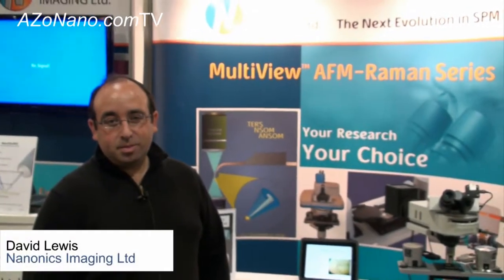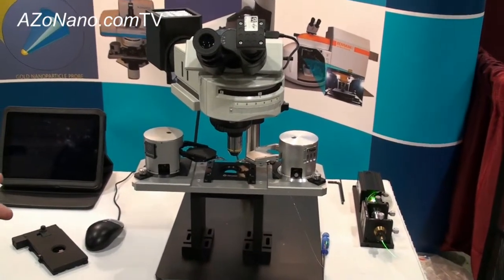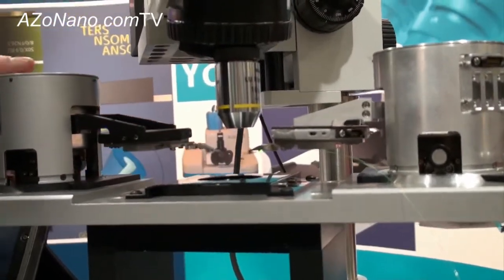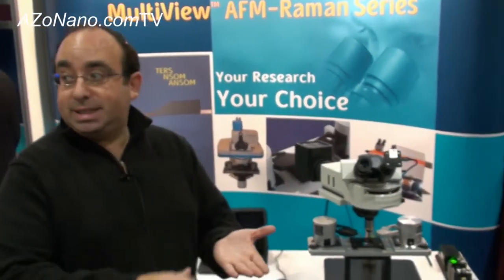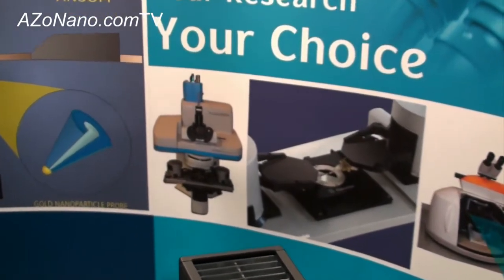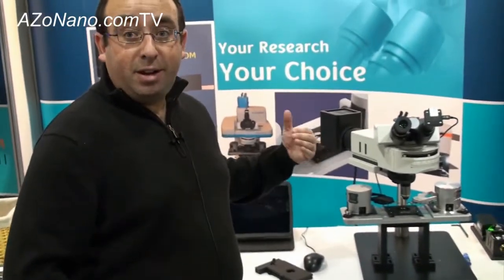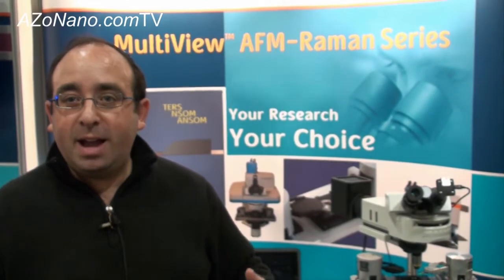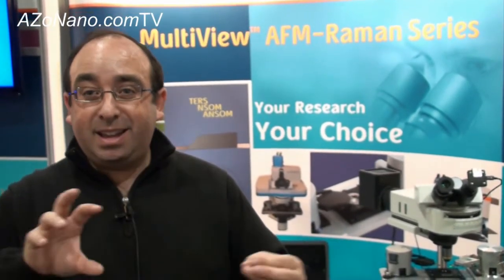The Multiview AFM-Raman Series from Nanonics Imaging